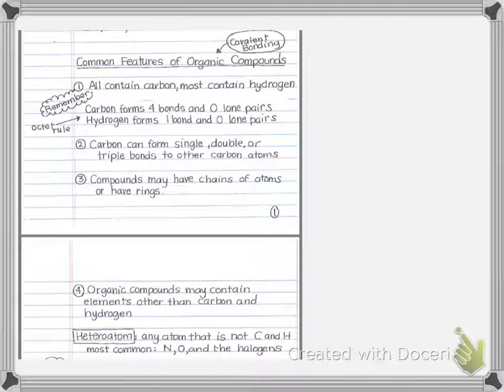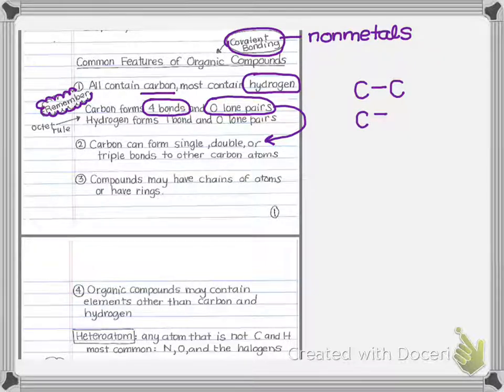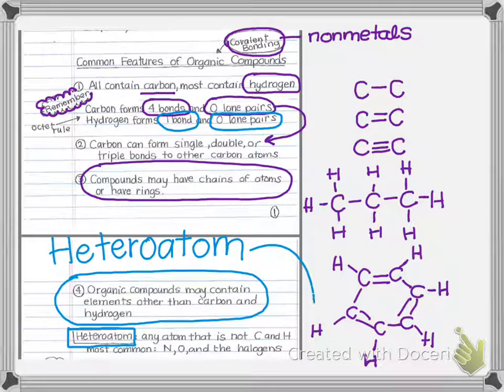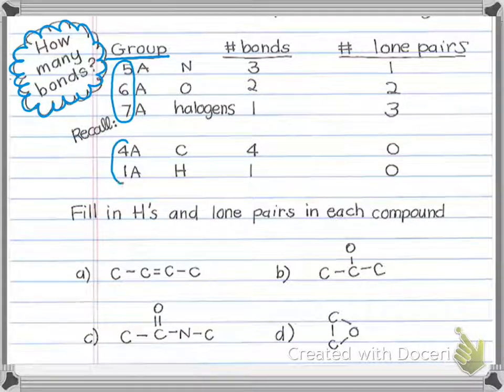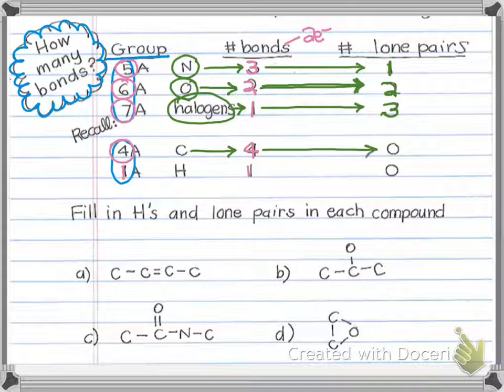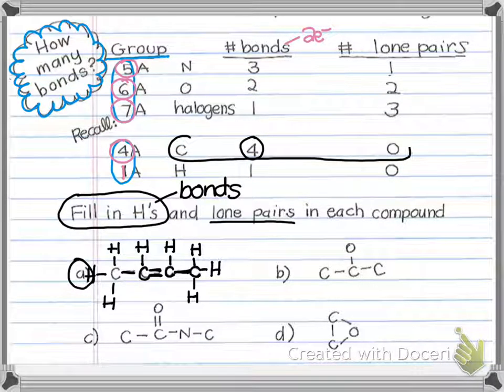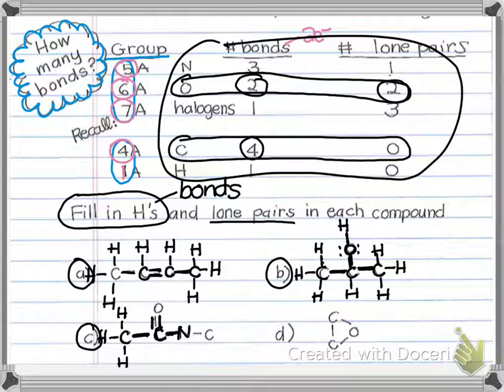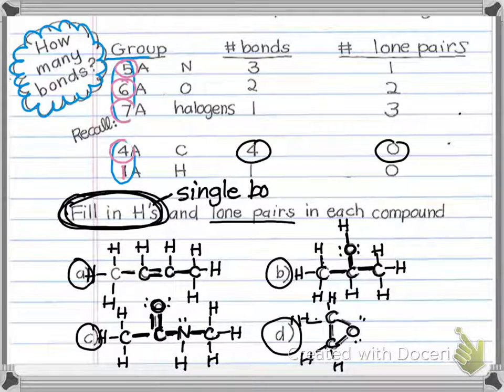CHM 1032C 11.2 Characteristic Features of Organic Molecules